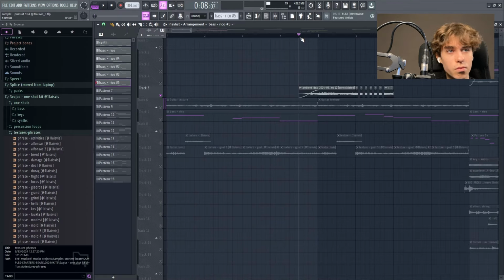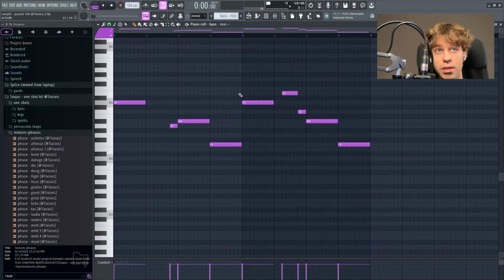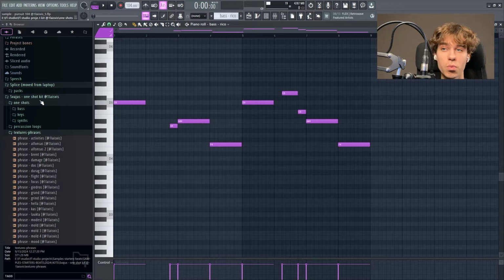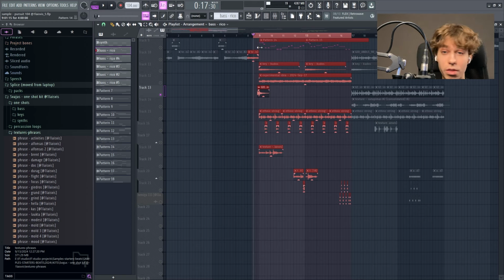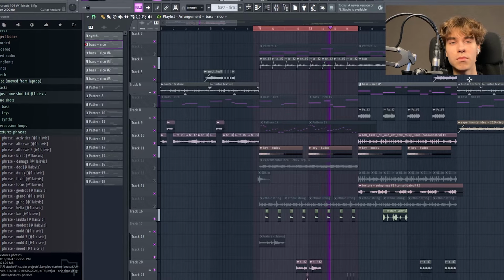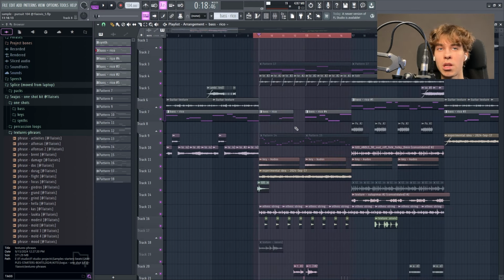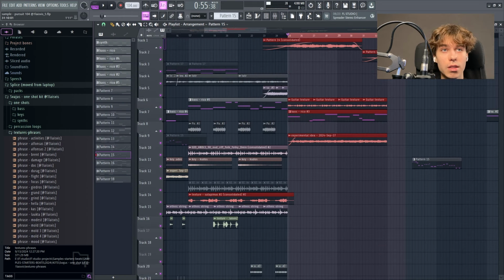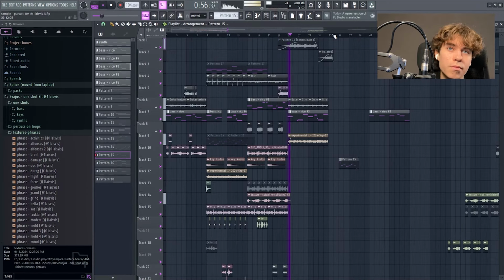How To Make EXPERIMENTAL Samples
Wsg everyone, today we're gonna break down an experimental sample. Hope ya'll enjoy!

1st beat made by smokhix x prod.donoskar
2nd beat made by smokhix x 20jac

Timestamps:
0:00 - 1:00 Sample preview
1:00 - 2:20 Synth texture
2:20 - 2:50 Texturized guitar
2:50 - 3:17 Vocals
3:17 - 4:00 Bass
4:00 - 4:25 Ethnic string
4:25 - 4:40 Ethnic string 2
4:40 - 5:04 Ethnic string 3
5:04 - 6:35 Textures
6:35 - 6:52 Ethnic string 4
6:52 - 7:37 Textures 2
7:37 - 8:13 Bass 2
8:13 - 8:58 Harp
8:58 Outro